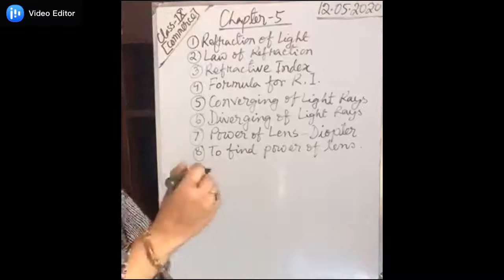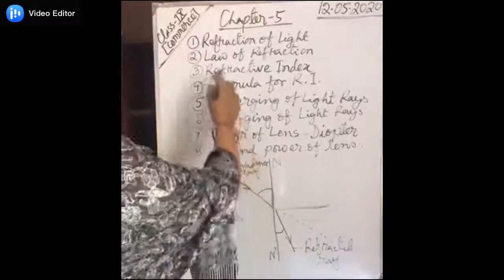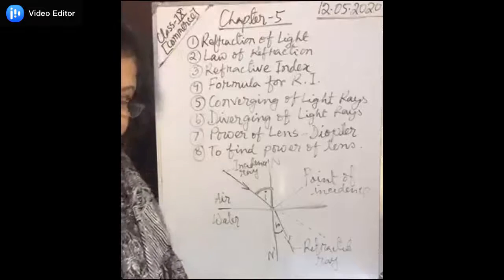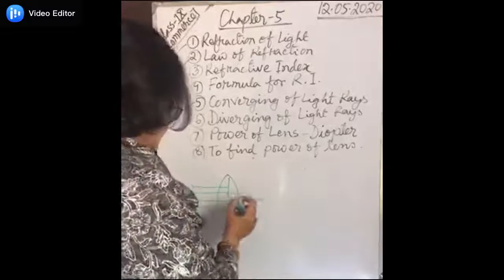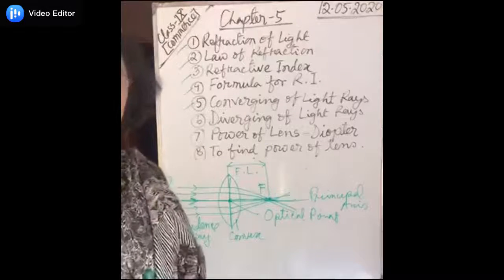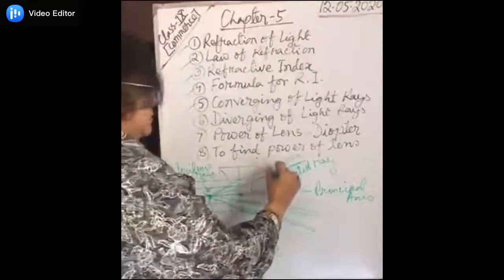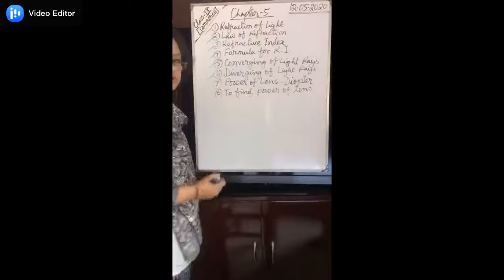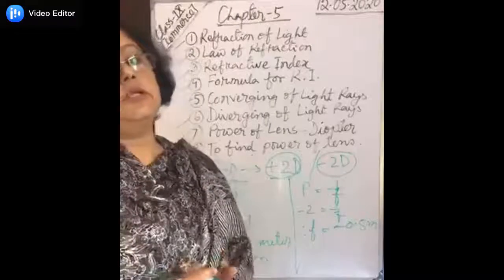Chapter 5 Light for Sight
This video is made in a very simple way and easy to understand. It will give you a complete scenario on the topic.